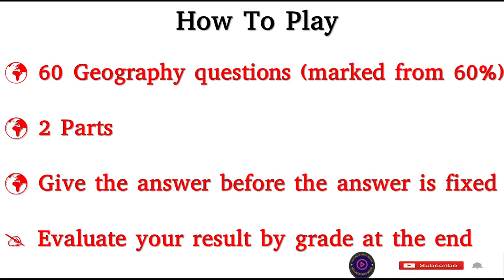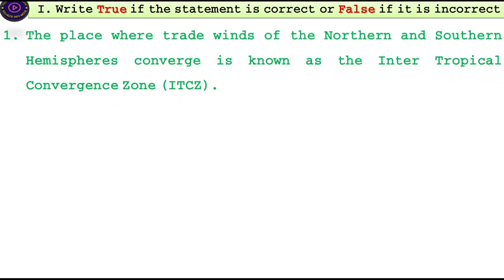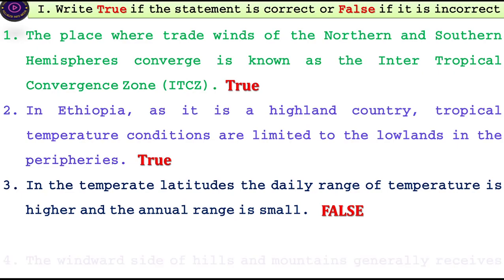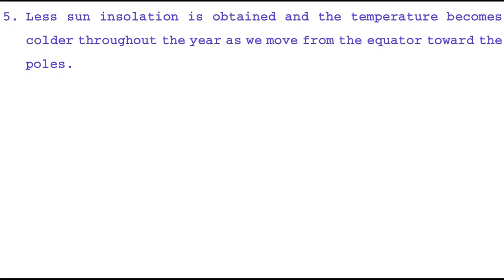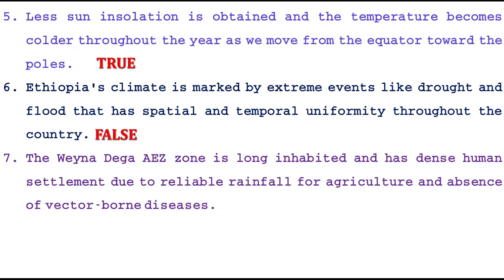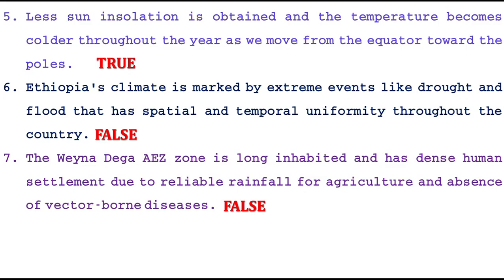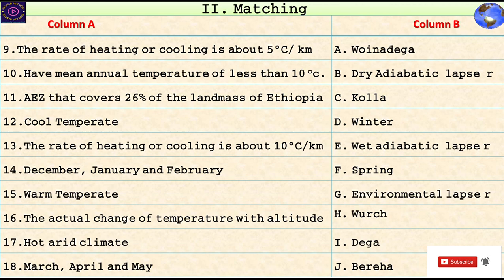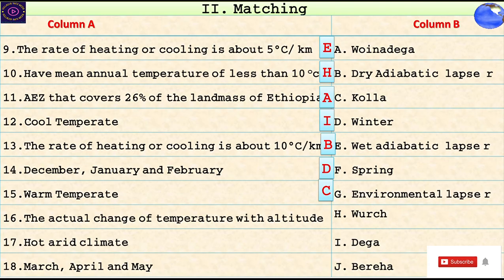Geography of Ethiopia and the Horn Chapter 5 Exam. Climate (Part 1)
Grade 12 Geography new curriculum Unit 2 Exam Part 1.This Video includes Grade 12 Geography new curriculum Unit 2 Exam Part 1 Questions with detail explanation and answers. ይሀንን ቻናል ሰብስክራይብ ያድርጉ ሌሎችን ይጋብዙ፡ ላይክ ኢና ሼር ማድረግዎን እንዳይረሱ።